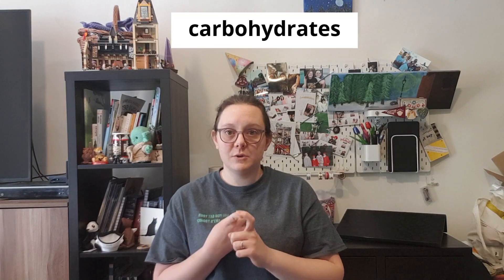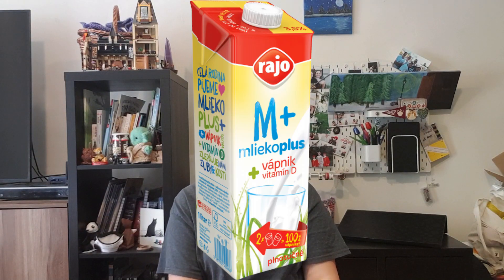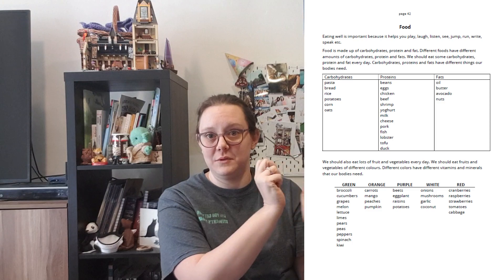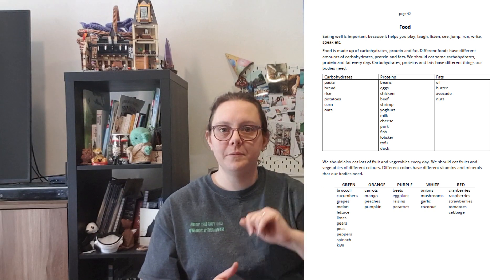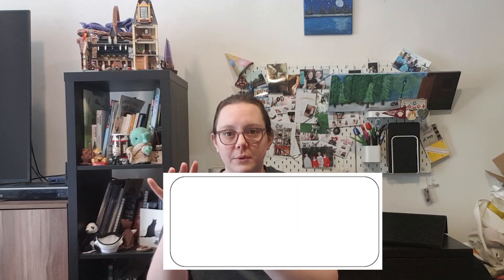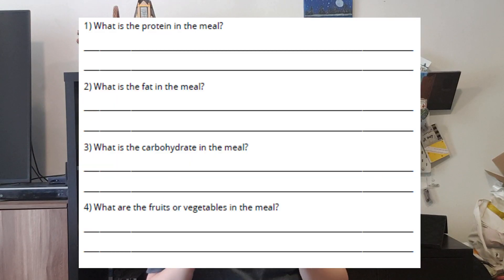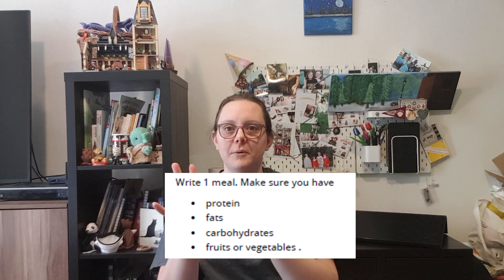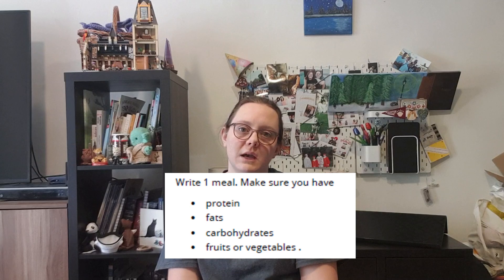Week 7 Science with Miss Dianna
Hello Scientists in 4th Grade! This week, we are talking about Healthy Eating and the vitamins and nutrients our body needs to stay healthy.